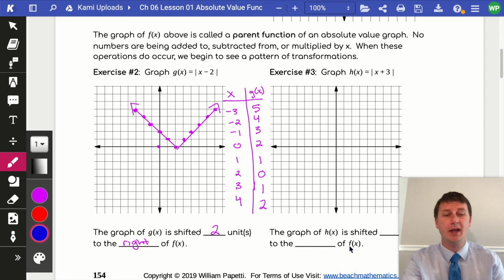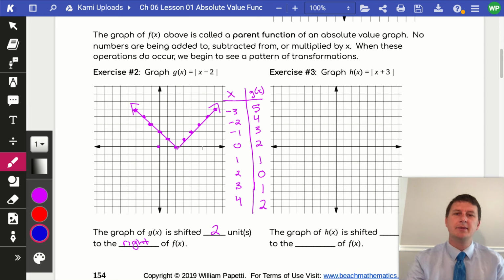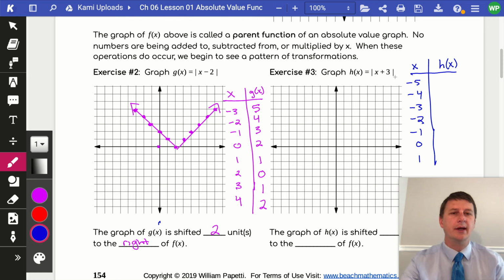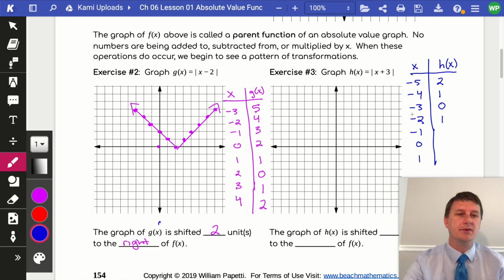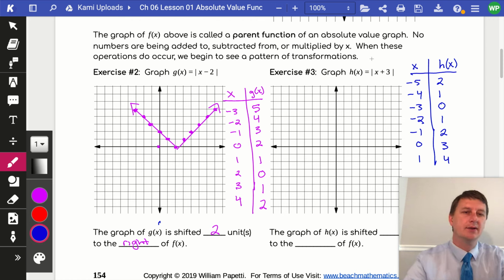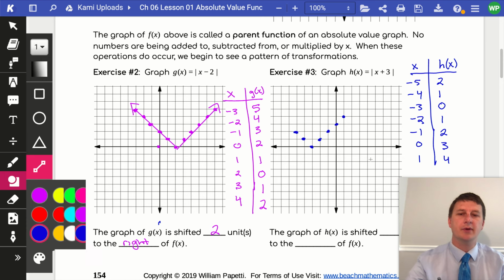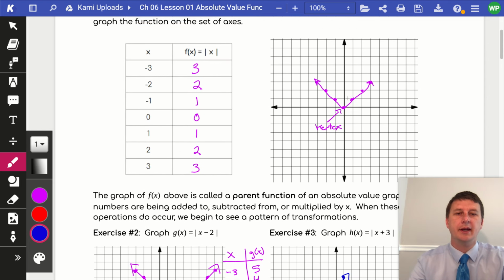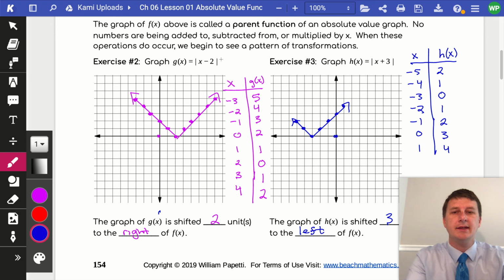Chapter 6 Lesson 1: Absolute Value Functions Exercise 3